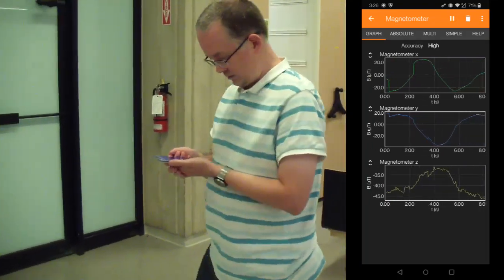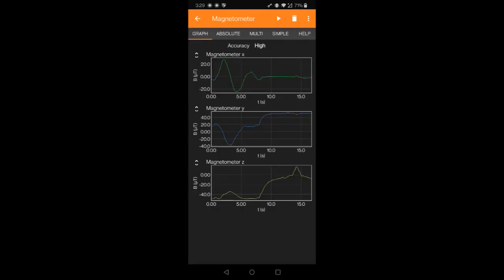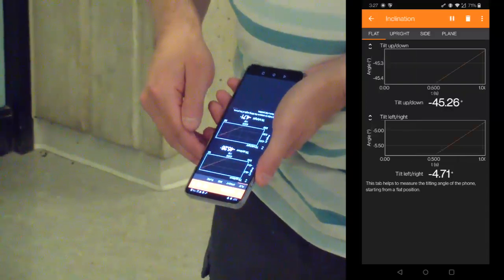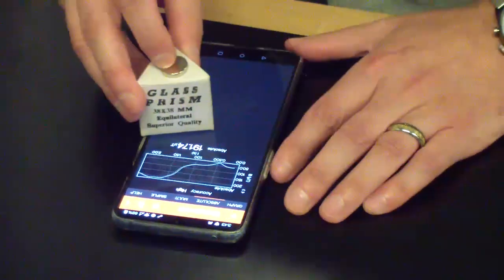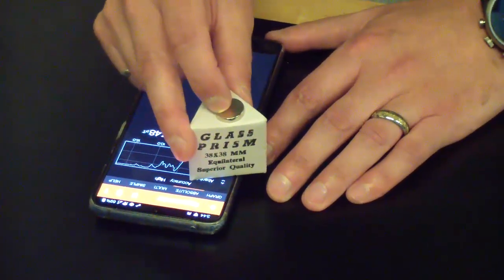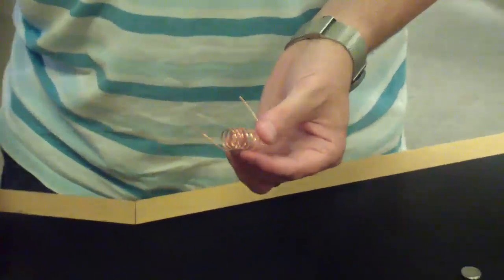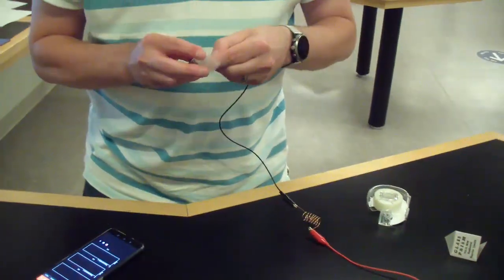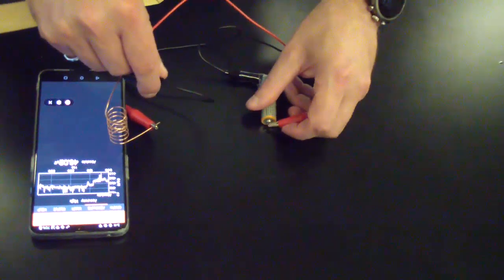PHY137 Remote Labs - Magnetic Fields